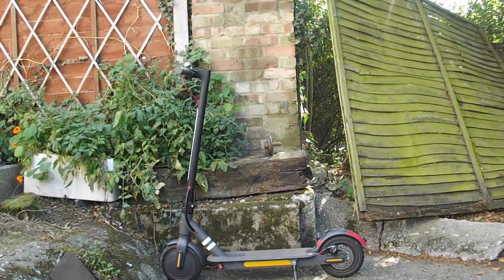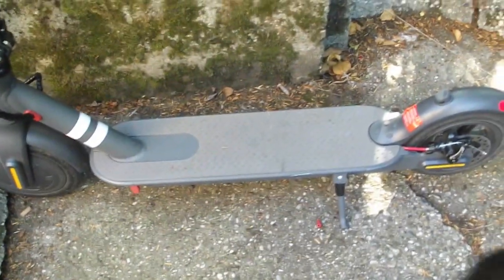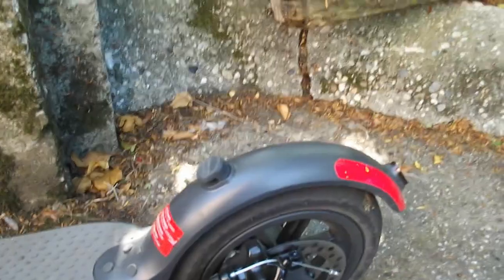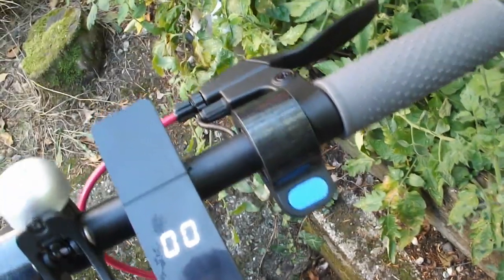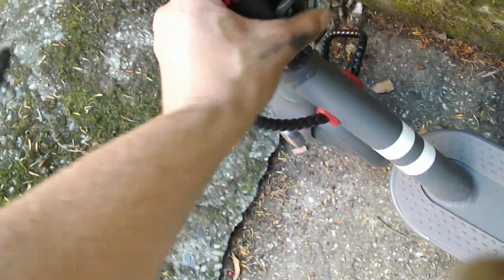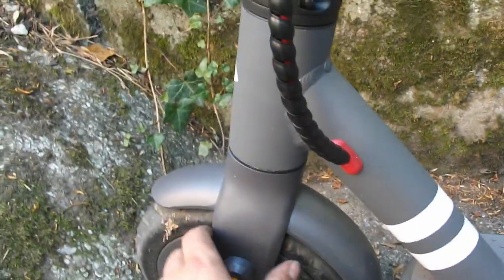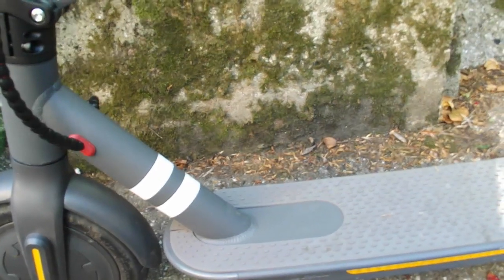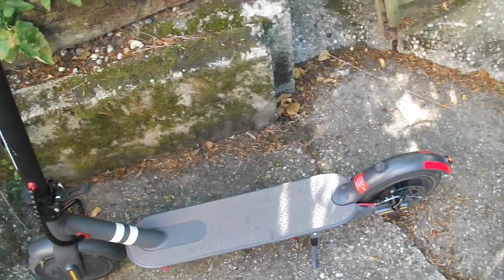doc green electric scooter IS Xiaomi M365 from lidl